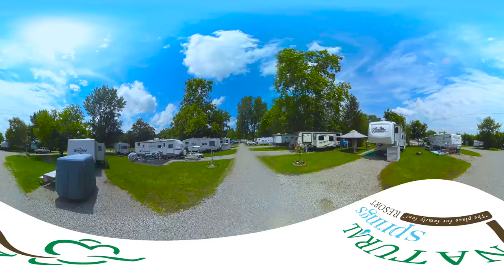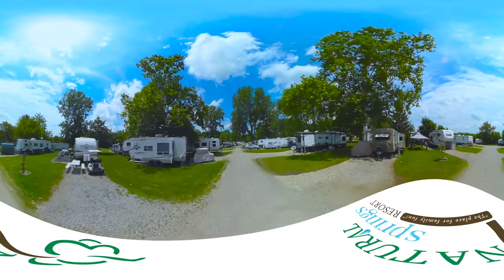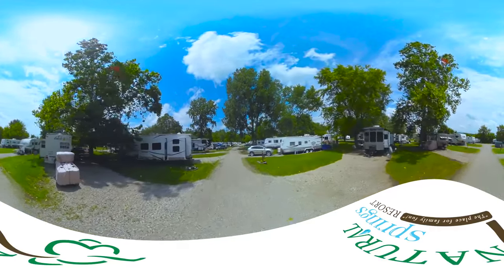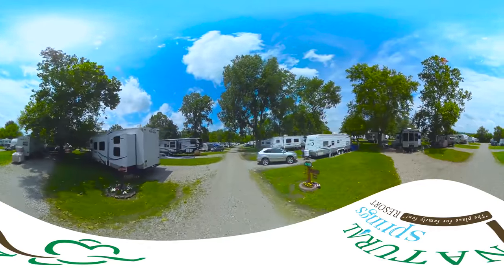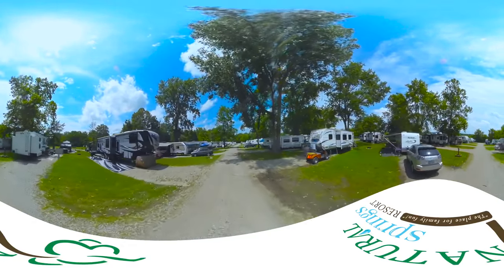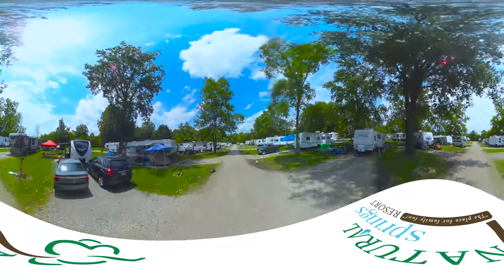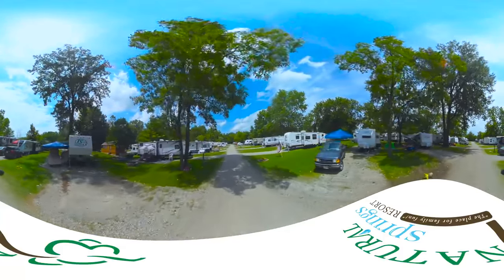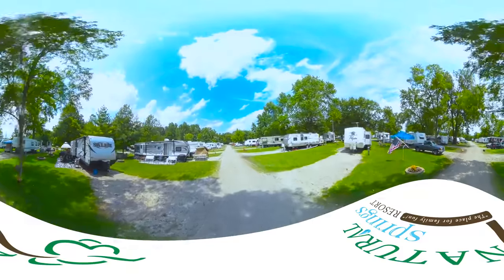360 Tour of the Resort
The future is here. This 360 Virtual Reality Tour gives you an indepth view of all the sites at Natural Springs Resort in New Paris Ohio.  Our grounds are well kept and well designed, situated adjacent to and along the shores of a natural spring fed lake. At a maximum depth of about 30 feet the lake is popular for its sandy beach, fresh water swimming, multiple diving boards, as a paddling destination, and uniquely for its scuba diving in crystal clear waters.

A short distance off Interstate 70 Natural Springs Resort is located in the heart of a scenic small town. Accessed via a gated entry the park is able to accommodate any size RV with choices of pull thru and back-in sites available. Parking pads are all on packed gravel while tent sites are set on mowed grass. In addition to the campsites, Natural Springs Resort also offers rental cabins with both lake front and interior options.

Natural Springs Resort is an excellent choice for all types of campers and is sure to become your family favorite.

Instructions for 360 video viewing:
This is a 360 VR Tour meaning you can look all around the video, up, down, left, right. Simply use your mouse to click and grab the screen to look around. Youtube automatically loads the video in very low resolution. You may increase the quality by selecting the little gear icon at the bottom right of the video window (hover your cursor over the video and you will see it). If you are viewing this on a mobile device you will need to view it in the Youtube app to get the proper experience. If the video looks wobbly/ weird it means your browser needs to be updated.